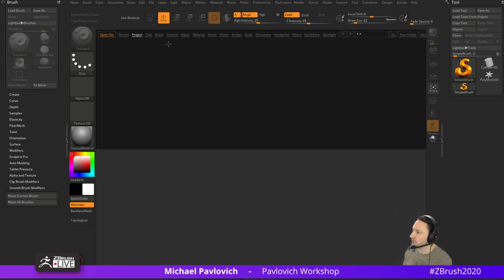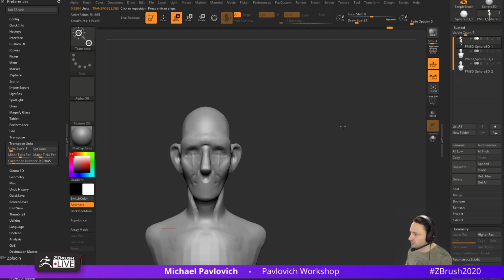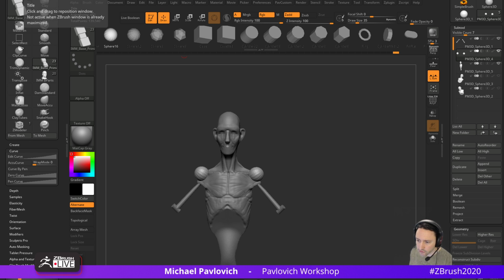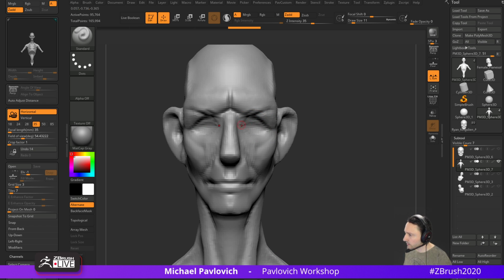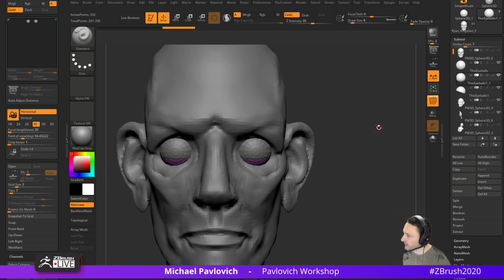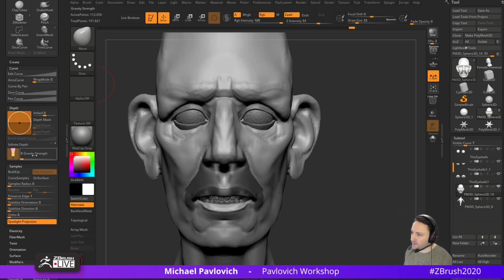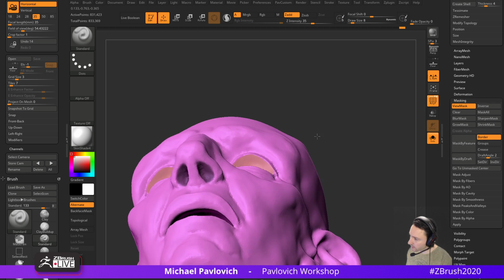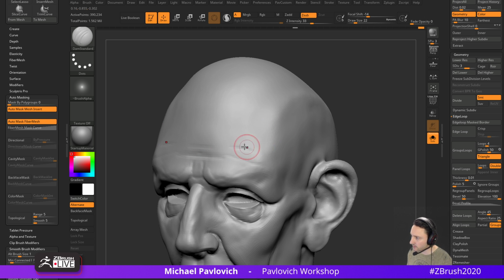How to Approach Anatomy in ZBrush - Michael Pavlovich - ZBrush 2020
Highlights from this episode:
- Blocking out the body
- ZRemesher and Topology discussions
- Lots of Anatomy talk!

Pavlovich Workshop - Michael Pavlovich - Episode 66